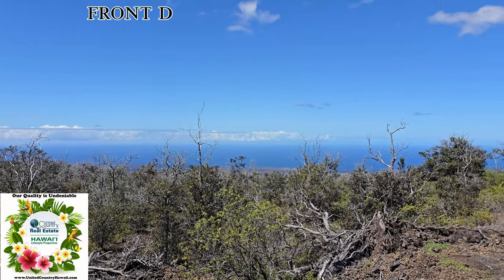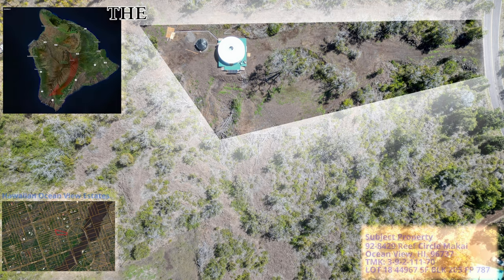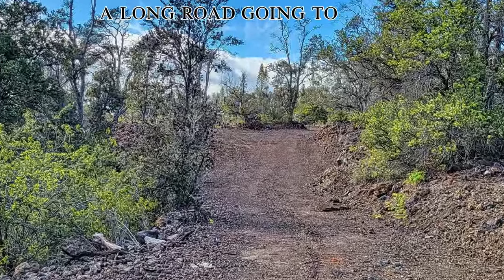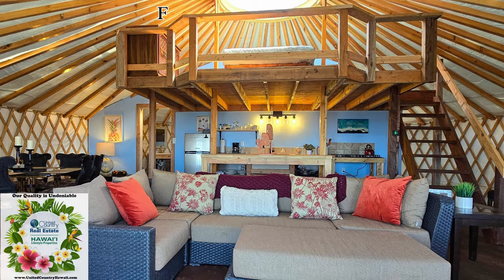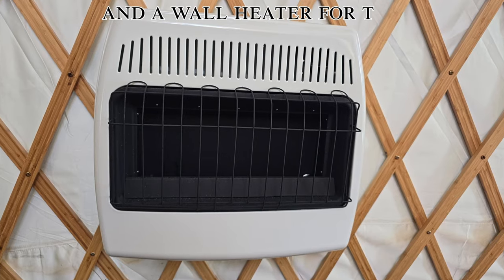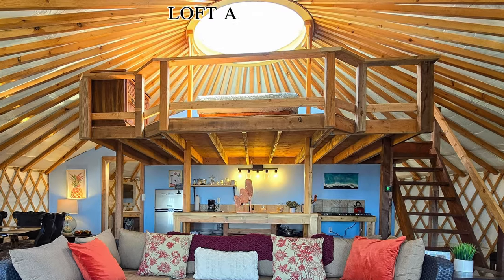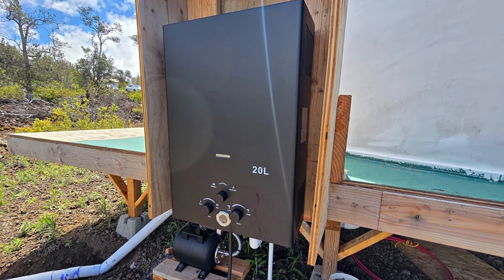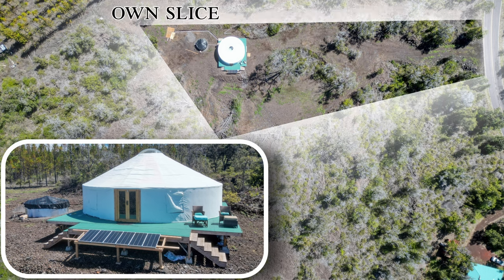SOLD! Offered at $123,400 92-8429 Reef Circle Makai, Ocean View Hawaii Real Estate - MLS#712195